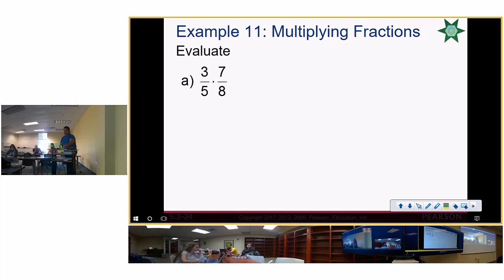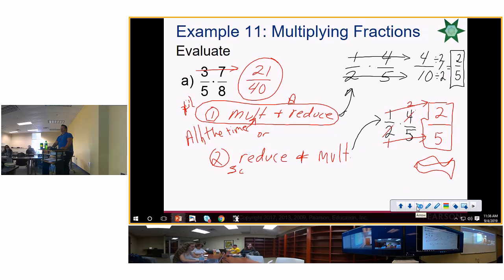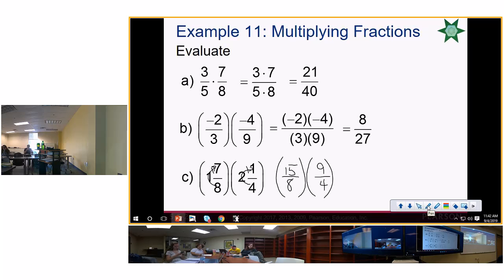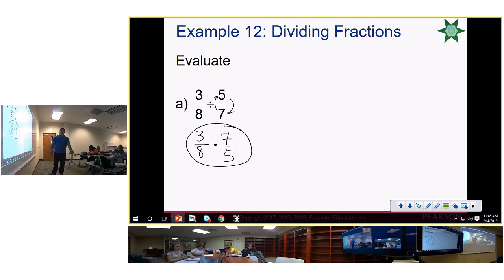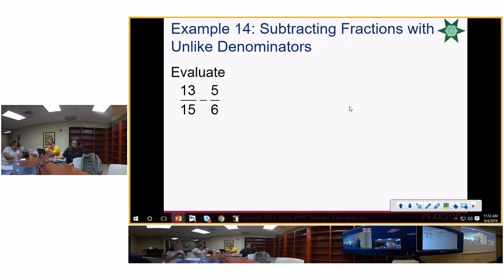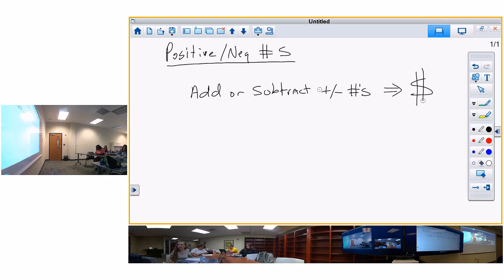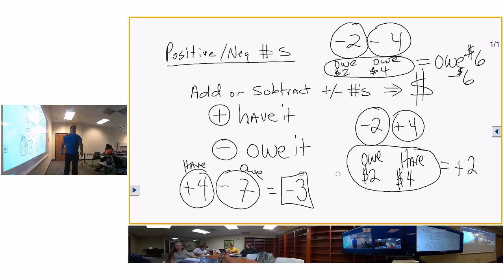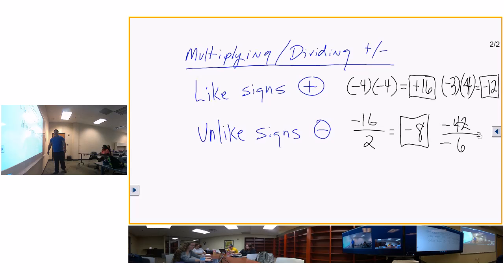5 3 and 5 2